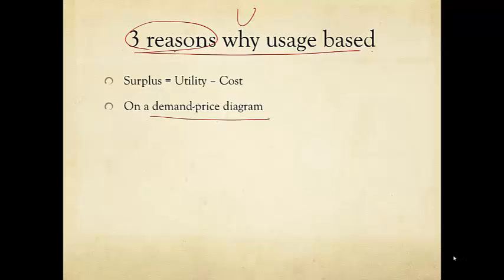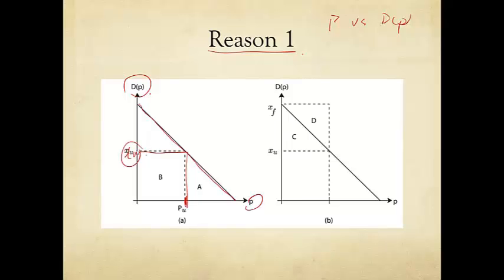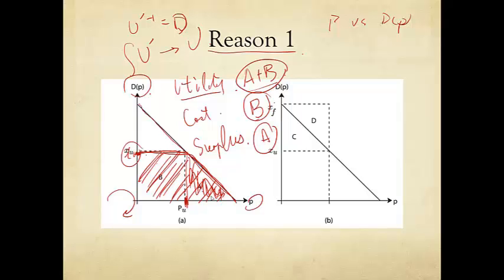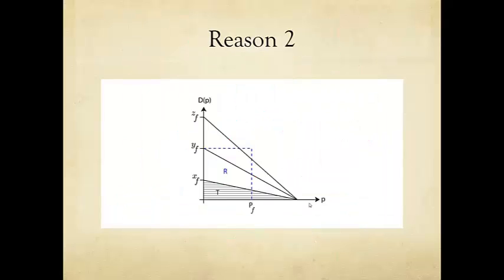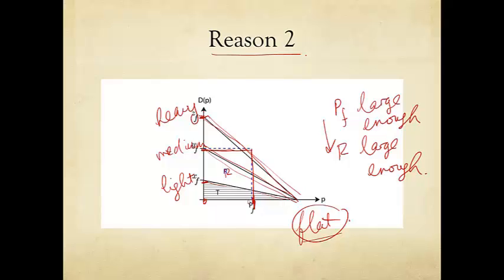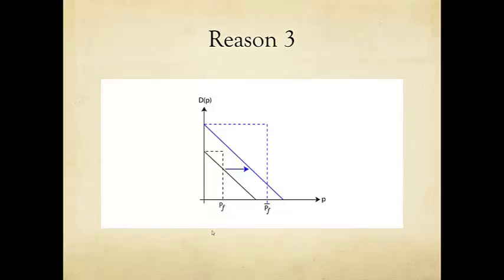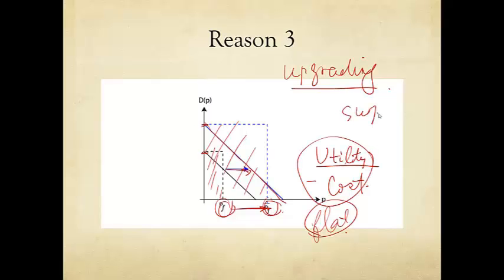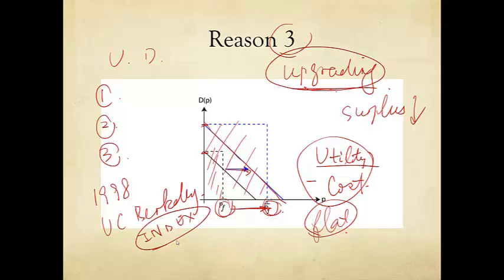Q11: Part D: Why do mobile carriers charge me $10/GB?